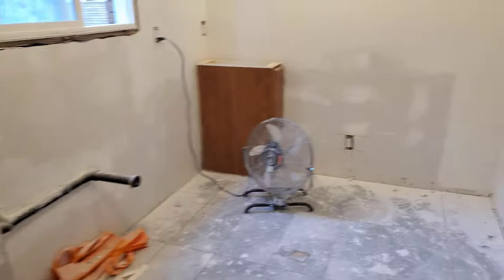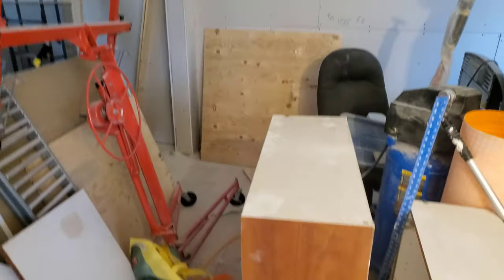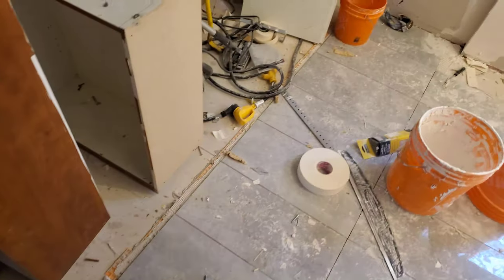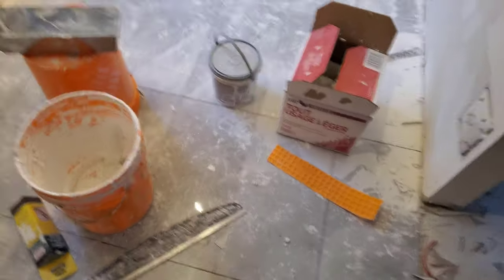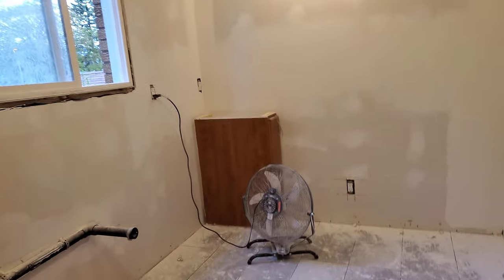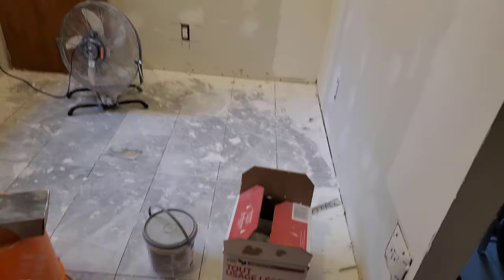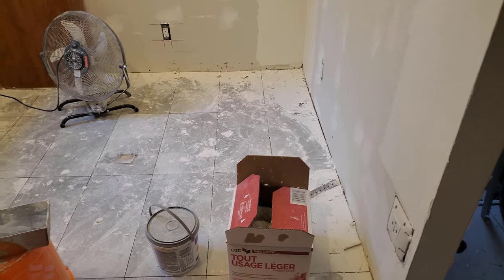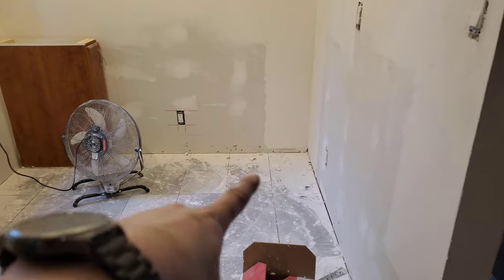2020-05-19 - smooth moves